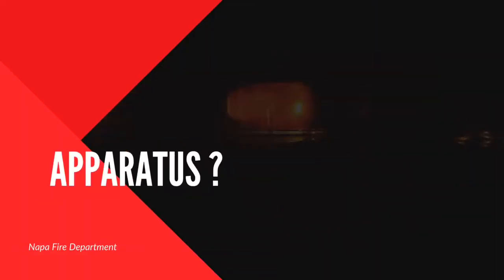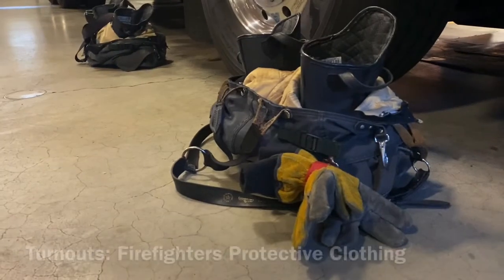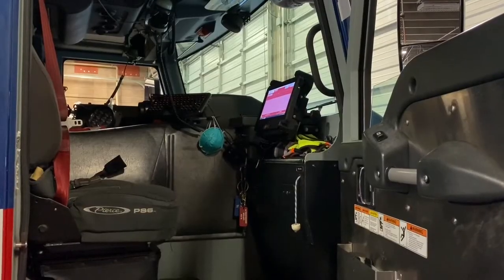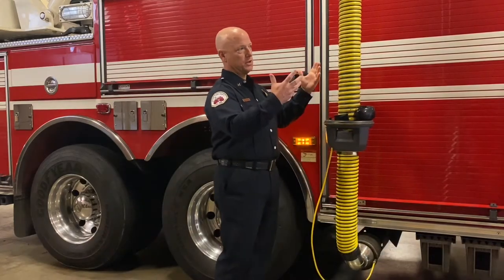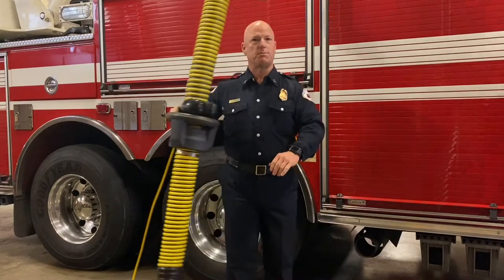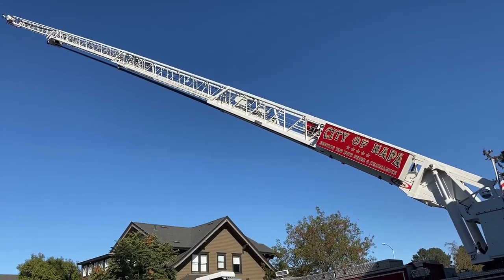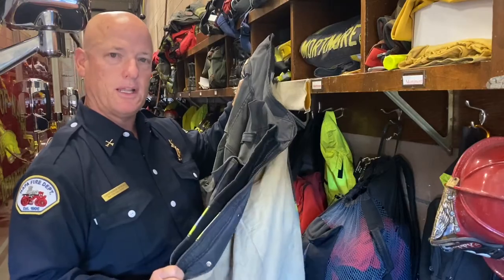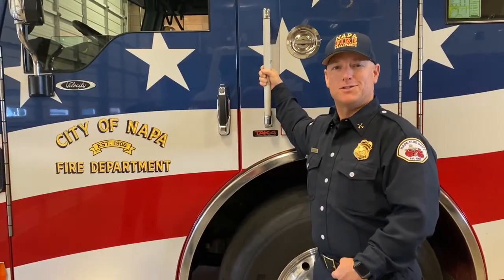Napa Fire Department Fire Truck Equipment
For more information and valuable resources visit the Napa Fire Department Webpage.

See link below for the Virtual Fire and Life Safety Day.

See link below for NFPA educational information.